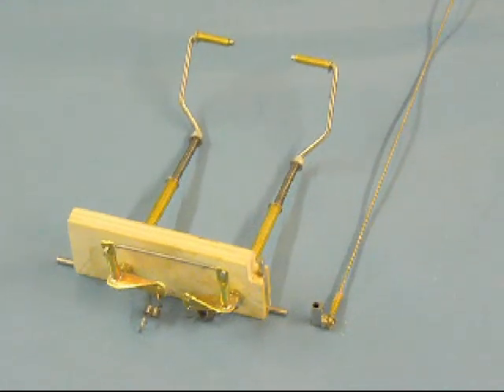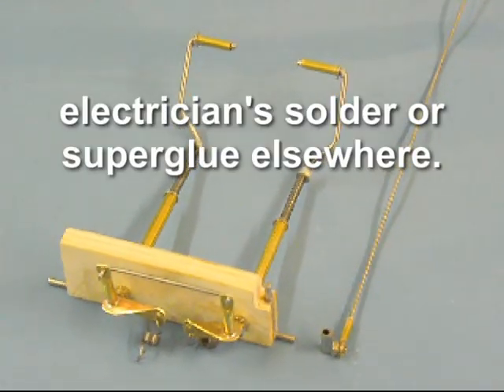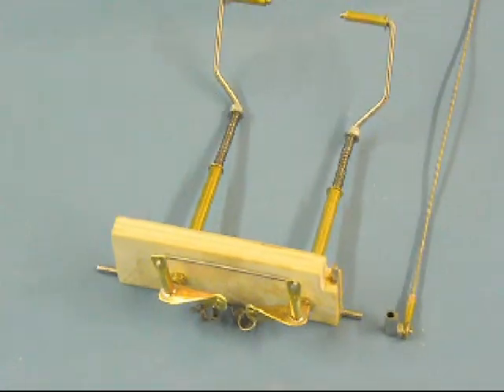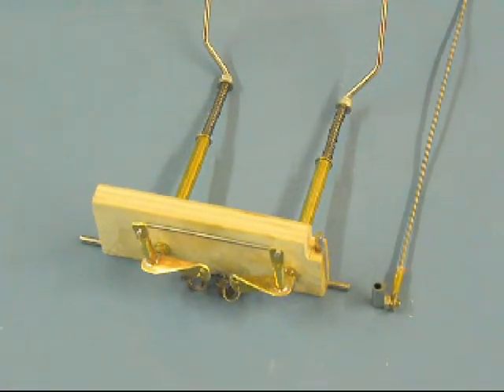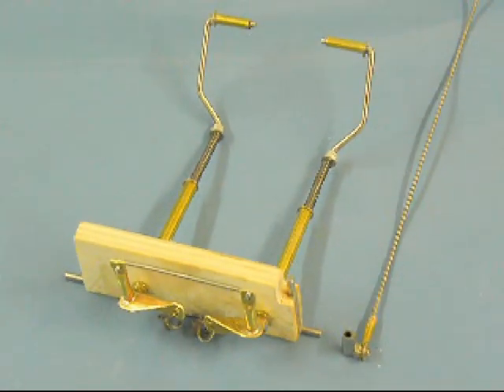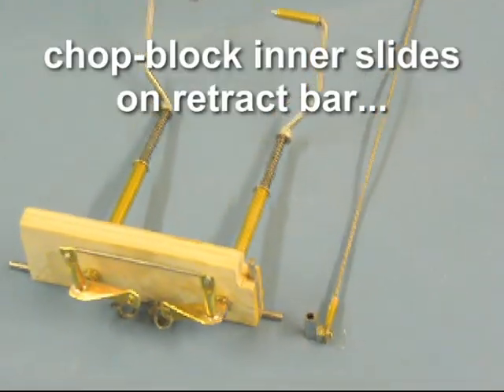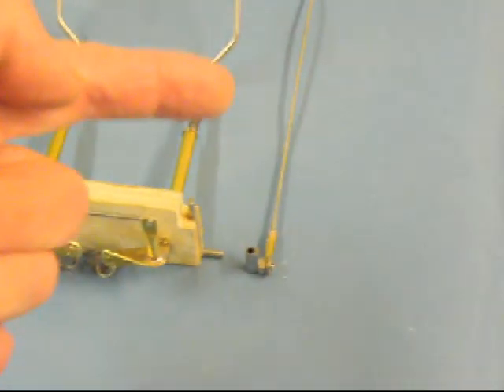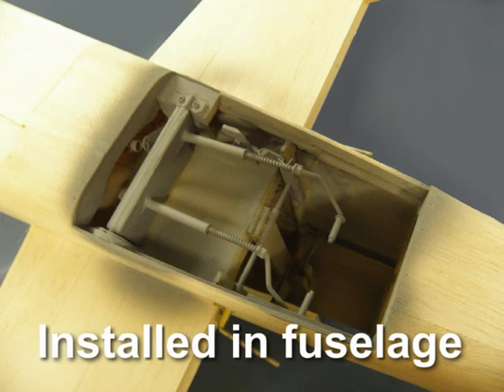Tailwheels.mpg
A further short video on the 1:10 scale model Stirling, this time the retracting and steering mechanism for the twin tail wheels.